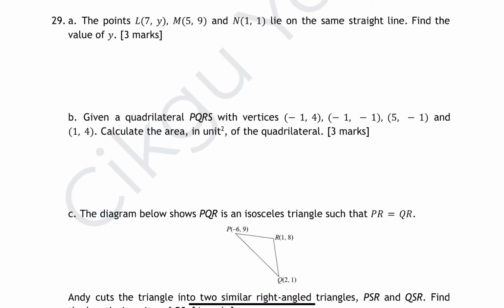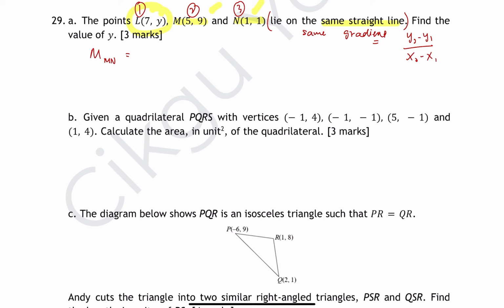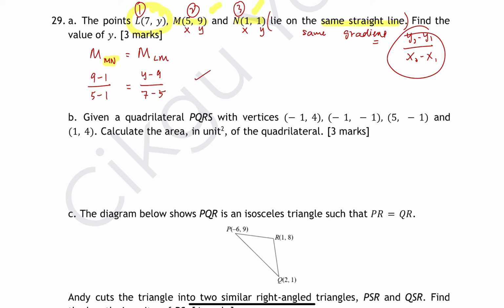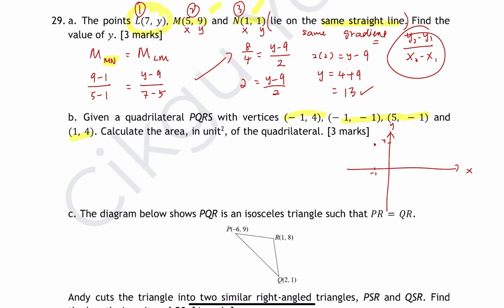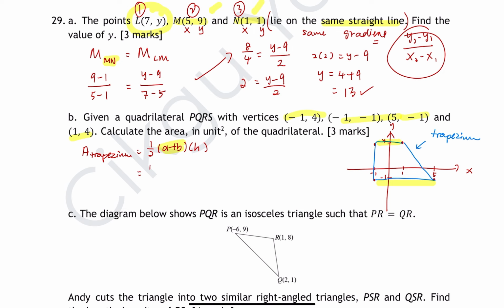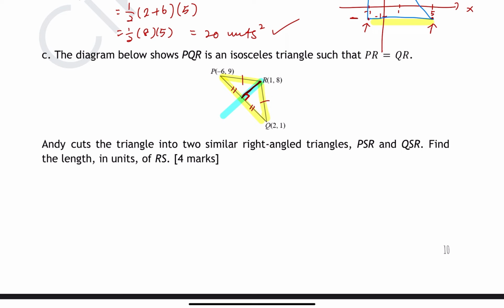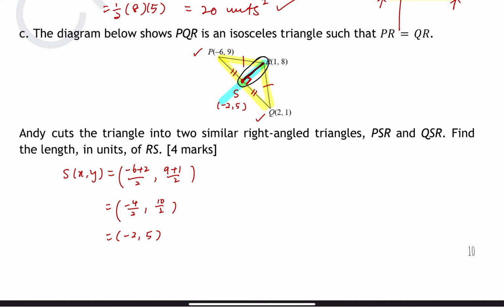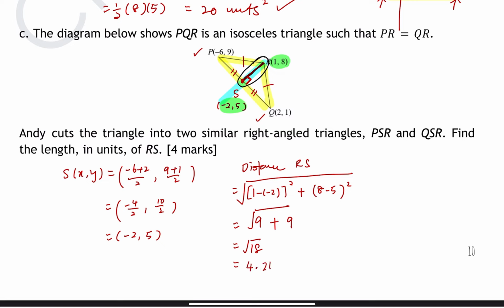F2 UASA Mathematics (Set 2) | Q29